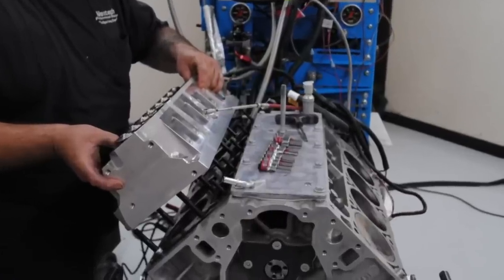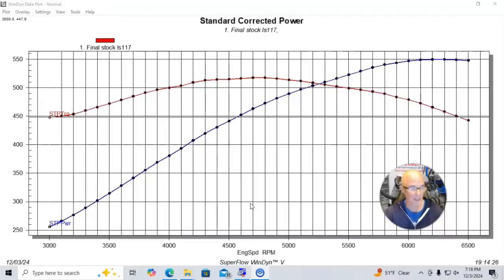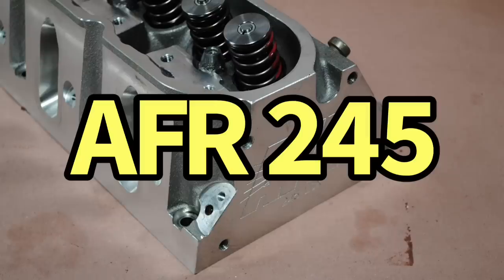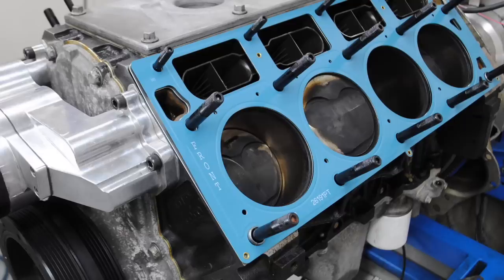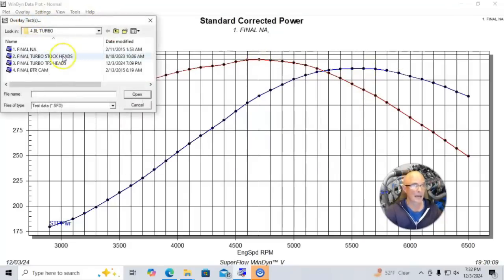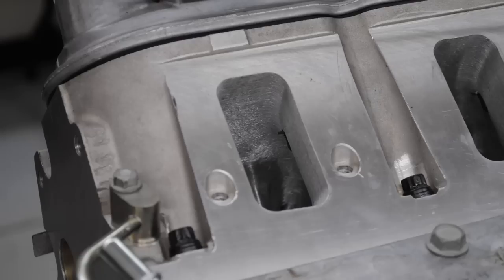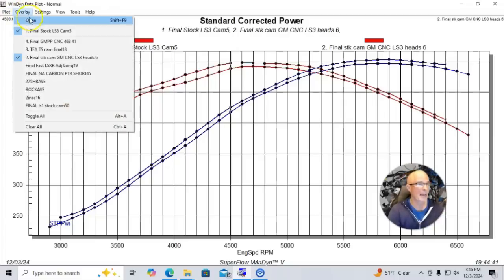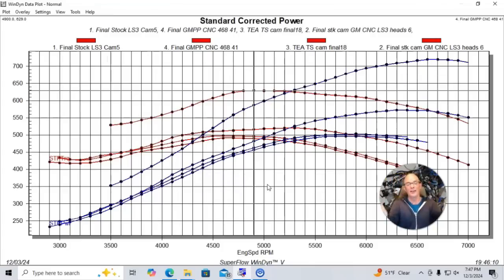TURBO LS PORTED HEAD TEST. HOW MUCH ARE PORTED HEADS WORTH ON AN LS3, 408 STROKER OR TURBO 4.8L?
WHAT'S IT WORTH? SHOULD I UPGRADE THE HEADS ON MY TURBO LS? HOW MUCH ARE PORTED HEADS WORTH ON A TURBO 4.8L LS? HOW MUCH ARE PORTED HEADS WORTH ON A STOCK OR CAMMED LS3? HOW MUCH ARE PORTED AFR HEADS WORTH ON A 408 STROKER? HOW MUCH ARE CNC PORTED GMPP LS3 HEADS WORTH ON A 468 STROKER LS3? CHECK OUT THIS VIDEO WHERE I DEMONSTRATED WHAT A CYLINDER HEAD UPGRADE IS WORTH ON SEVERAL DIFFERENT LS ENGINE COMBINATIONS, INCLUDING A 600+ HP CATHEDRAL-PORT, 408 STROKER. I ALSO TESTED THE GAINS OFFERED BY REPLACING THE STOCK 706 HEADS ON A TURBO 4.8L WITH TFS 205 HEADS. THE FINAL TEST WAS TO SHOW THE EFFECT OF CNC PORTED GMPP LS3 HEADS ON A STOCK LS3, THEN WHAT POWER THE CAM ADDS. I DUPLICATED THE STOCK HEADS VS CNC GMPP HEADS ON A LARGER, MORE POWERFUL 468 STROKER.  MAKE SURE TO CHECK OUT richardholdenerperformance.com FOR DEALS ON CAM AND SPRING PACKAGES, INJECTOR UPGRADES AND LS7 LIFTERS.